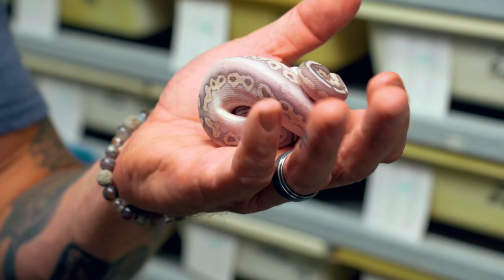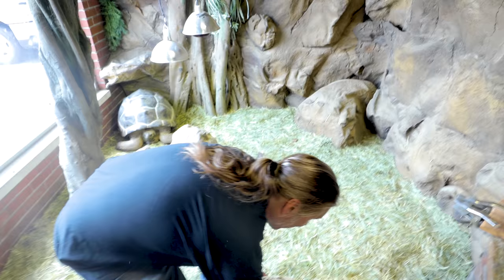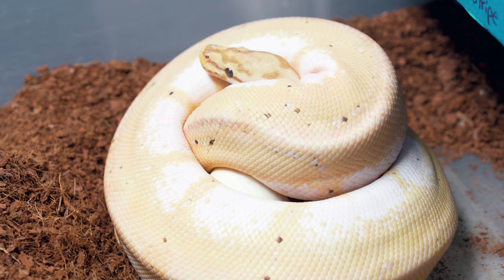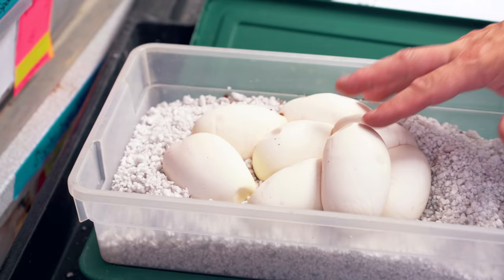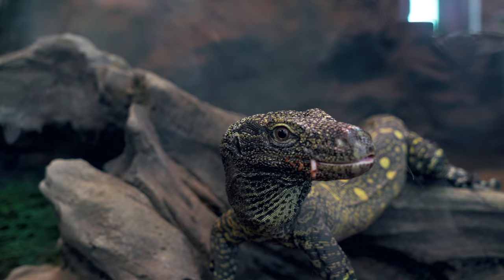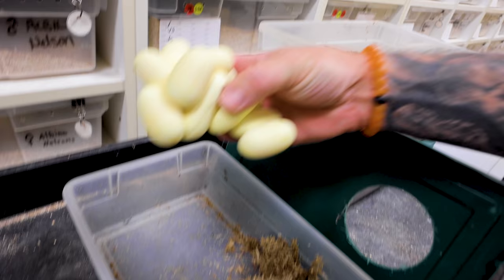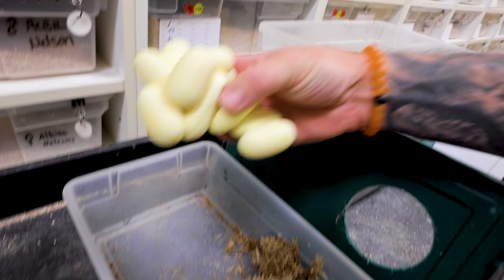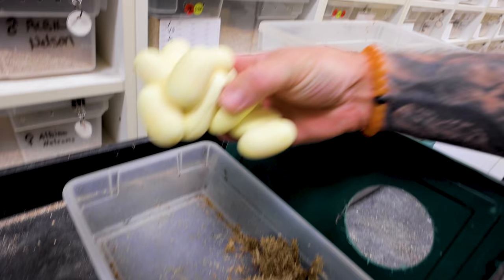PURPLE SNAKES ARE REAL!! WE JUST HATCHED SOME!! | BRIAN BARCZYK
Holy Moly! These king snakes are PURPLE! Hatching a new clutch of Lavender Snow California King snakes at BHB!

↑↑↑↑↑↑FOLLOW NOAH↑↑↑↑↑↑